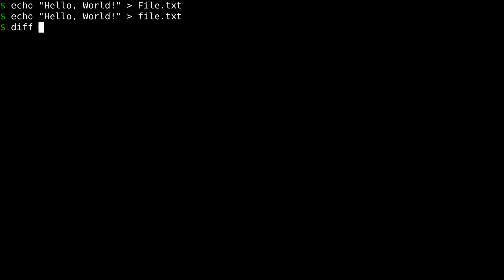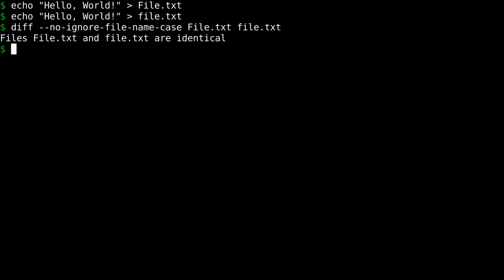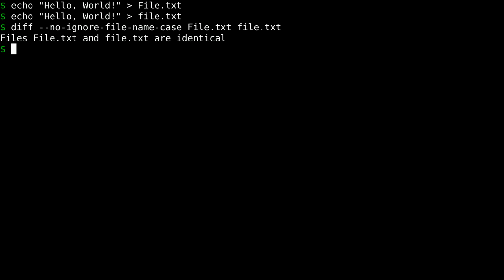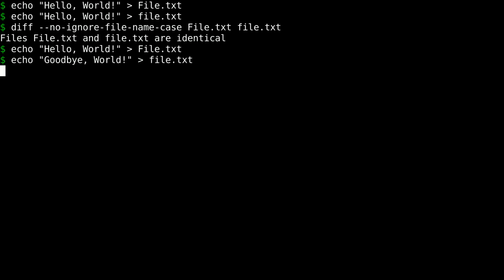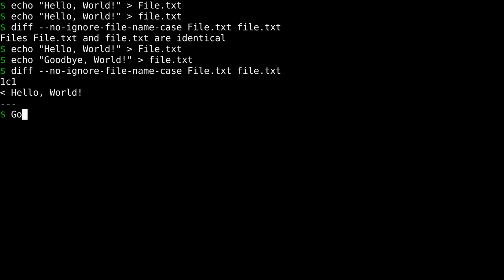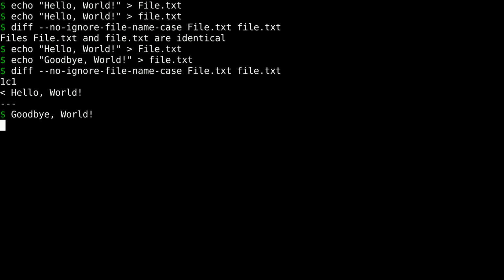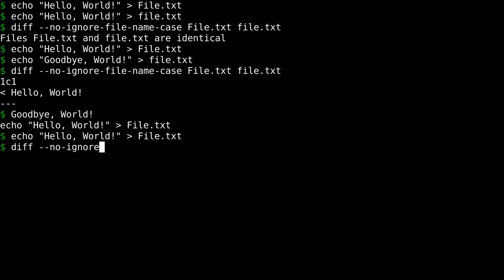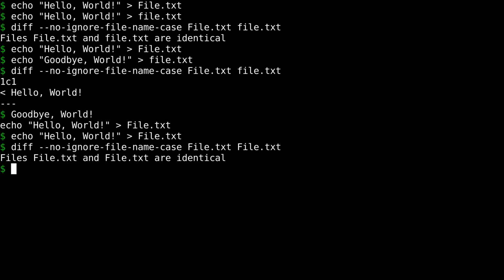diff tutorial | no flag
A short video demo showing you how to use the diff command with the no flag including examples